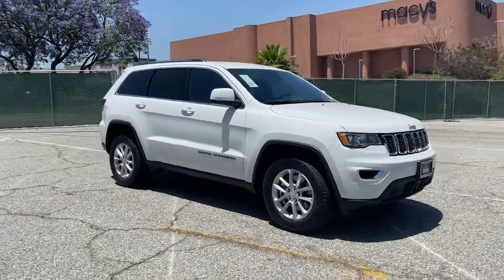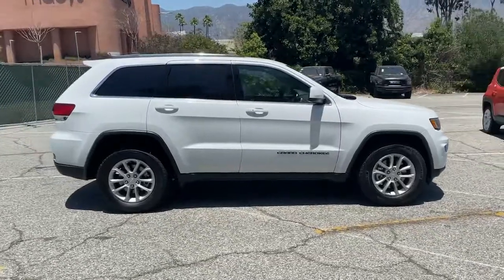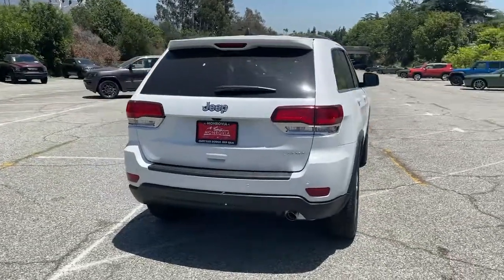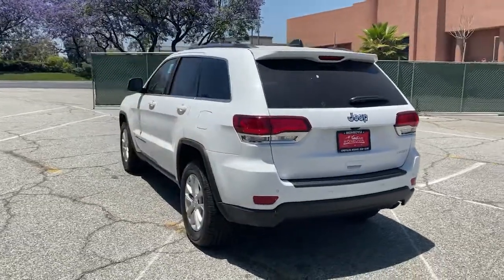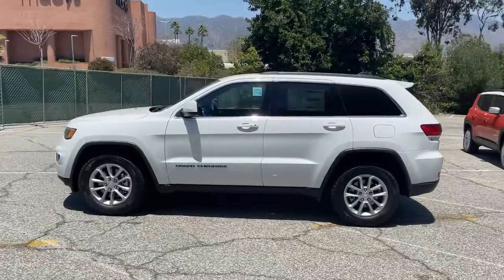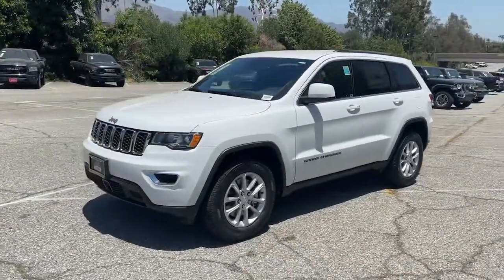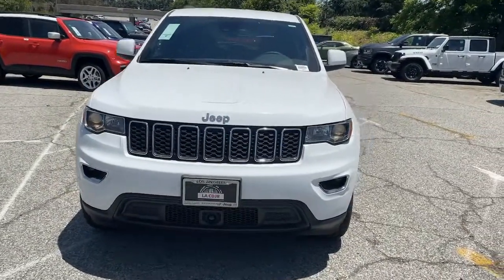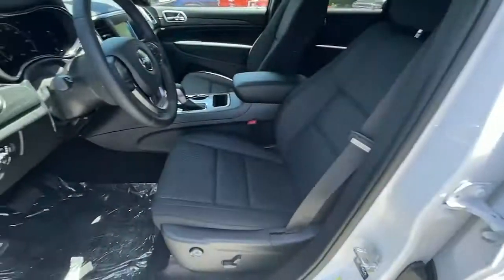2021 Jeep Grand_Cherokee Monrovia, Pasadena, Los Angeles, Montebello, Azusa, CA M210841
Bright White Clearcoat New 2021 Jeep Grand_Cherokee available in monrovia, California at Monrovia CDJR. Servicing the Pasadena, Los Angeles, Montebello, Azusa, CA area.
2021 Jeep Grand_Cherokee Laredo E - Stock#: M210841 - VIN#: 1C4RJEAG7MC714581

Monrovia CDJR
1305 S Mountain Ave